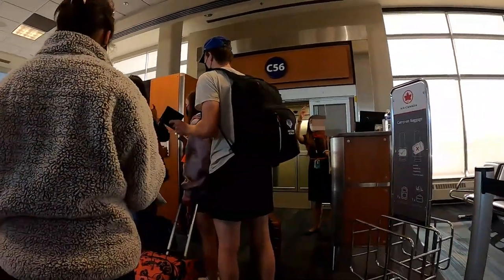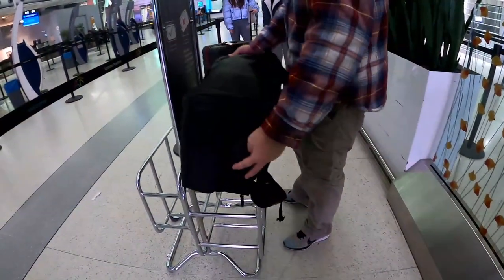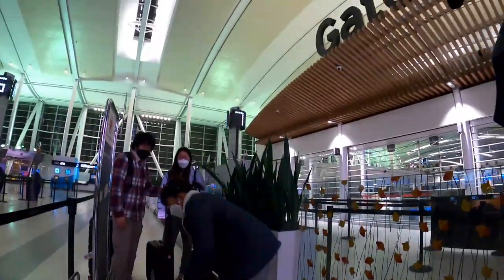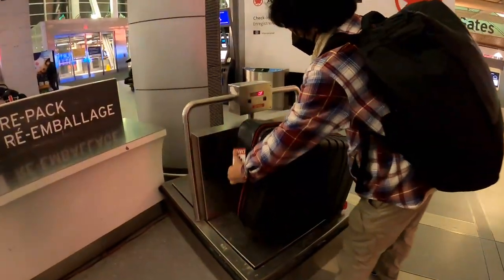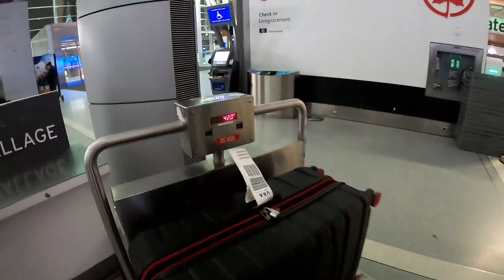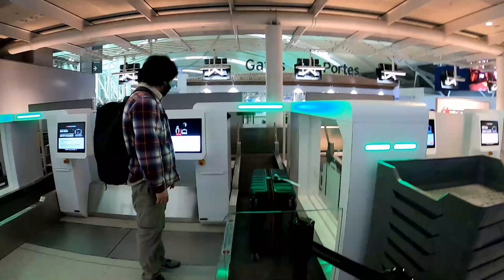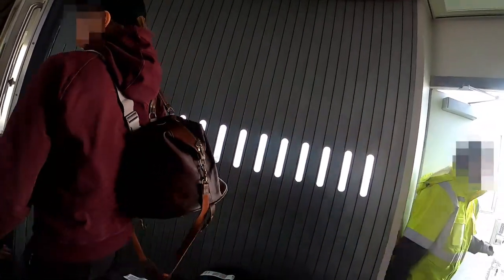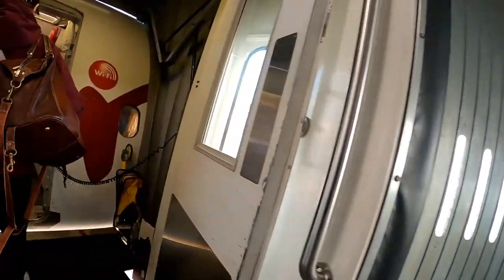Air Canada Carry On Luggage (Baggage) Restrictions Will Yours Fit?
Air Canada Carry On Luggage (Baggage) Restrictions Will yours fit? More people flying out of Toronto are bringing carry on luggage instead of check in due to the increase of lost luggage. I made this video to help those flying out of Toronto that their carry on luggage meets Air Canada restrictions before boarding. You might be stuck with added fees. Before our flight they were asking for volunteers to check in their luggage and they would receive priority boarding.